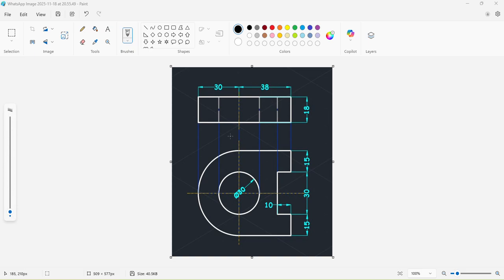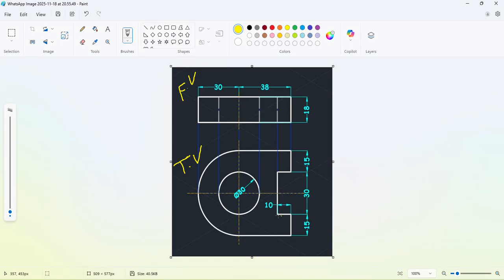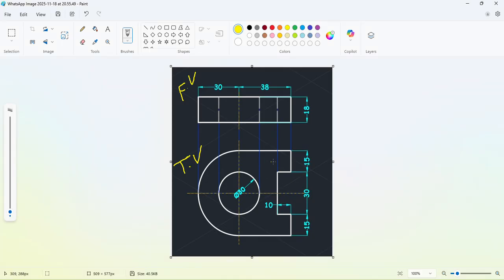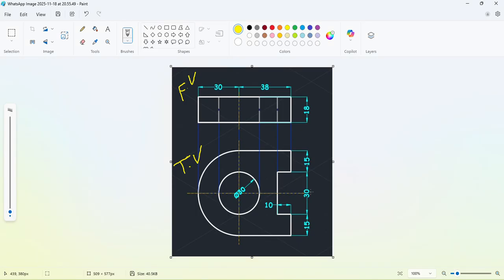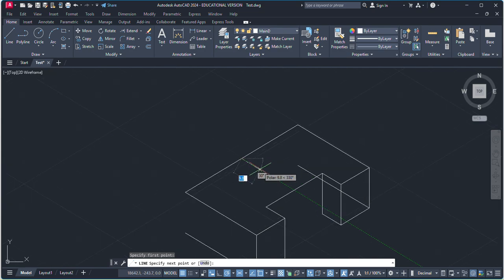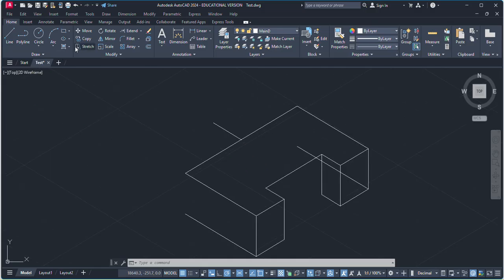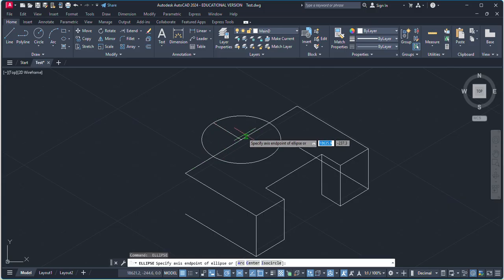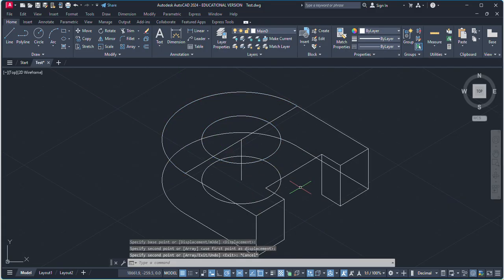Isometric Projection in AutoCAD | Creating Isometric View from Front & Top View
In this video, you will learn how to construct an Isometric Projection in AutoCAD using the given Front View and Top View of a component. The tutorial explains how to interpret orthographic projections, extract exact dimensions, and convert them into a clean and accurate isometric drawing.

This video is perfect for Engineering Graphics, First-Year Engineering, Diploma, ITI, and CAD beginners who want to strengthen their ability to visualize and draft 3D objects from 2D views. By the end of this tutorial, you will confidently create isometric views using AutoCAD drafting tools.